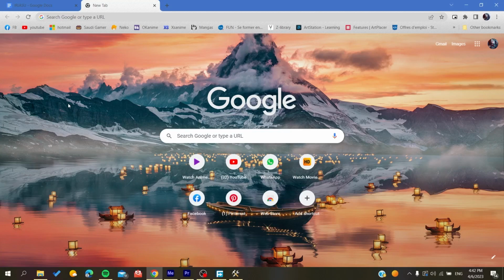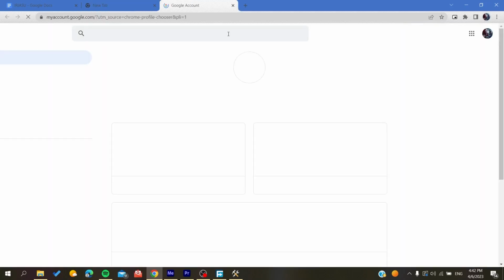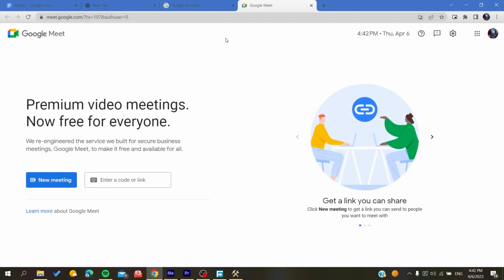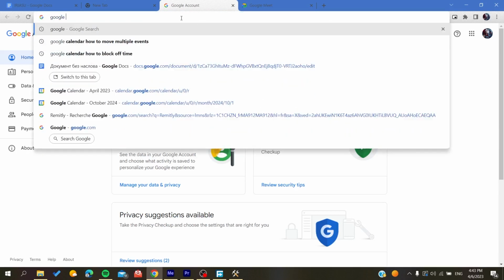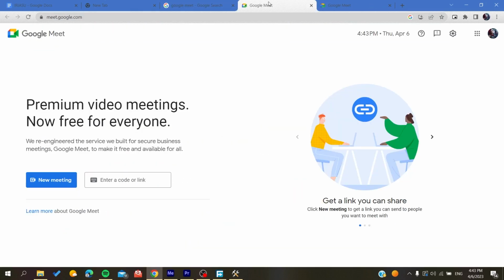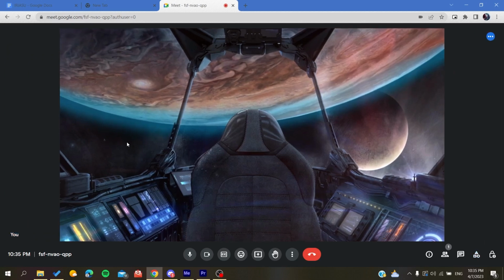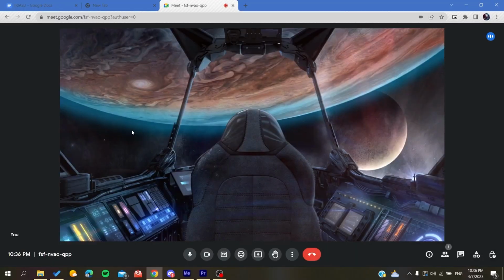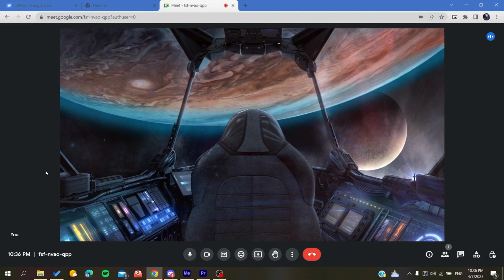How To Get Recording Google Meet Tutorial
Today we talk about get recording google meet,record google meet,how to record google meet,record google meet video call